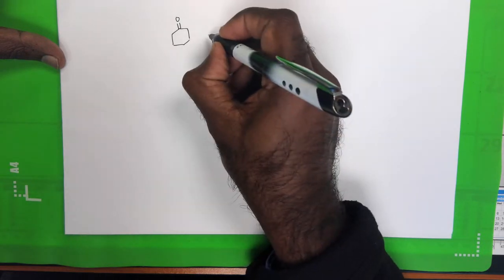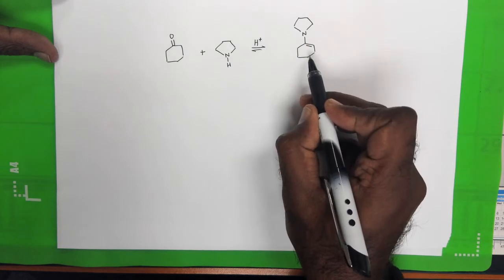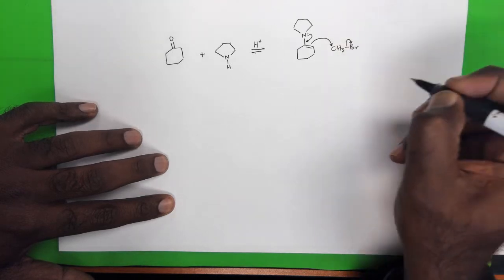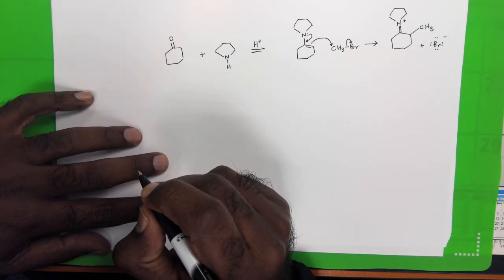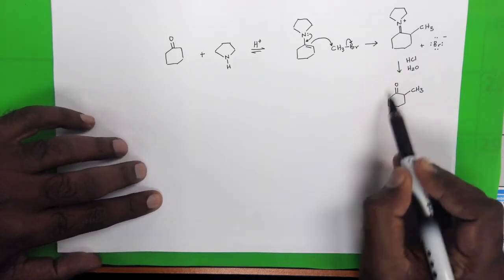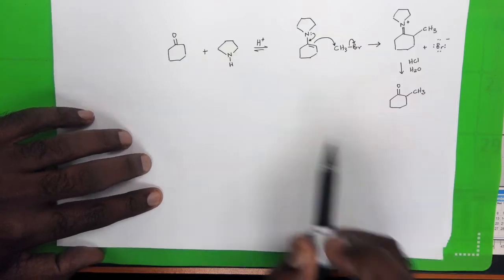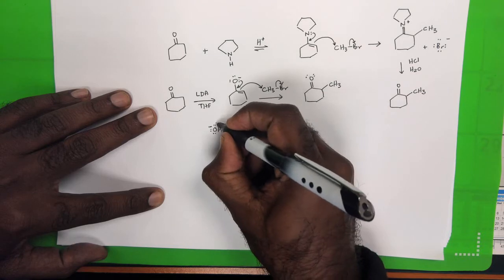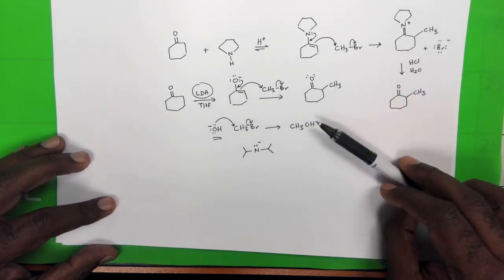alpha C 4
alkylation of the alpha carbon via the enamine